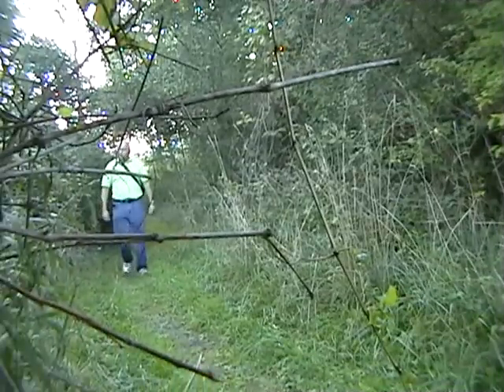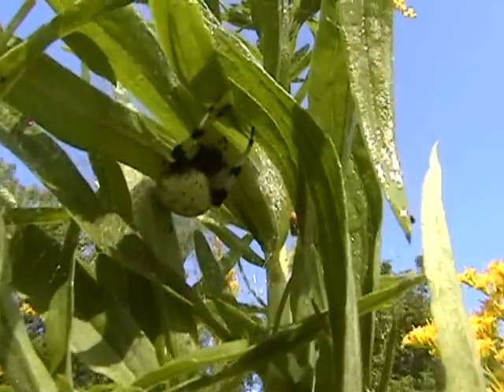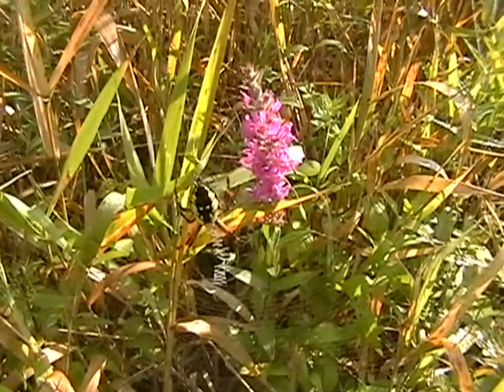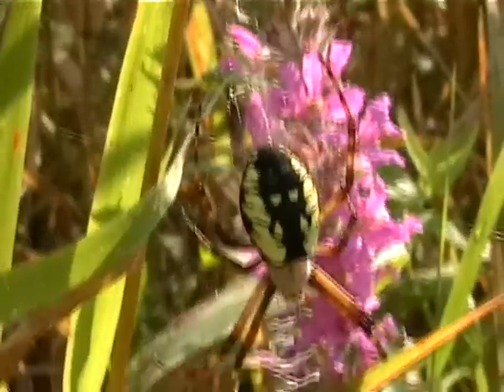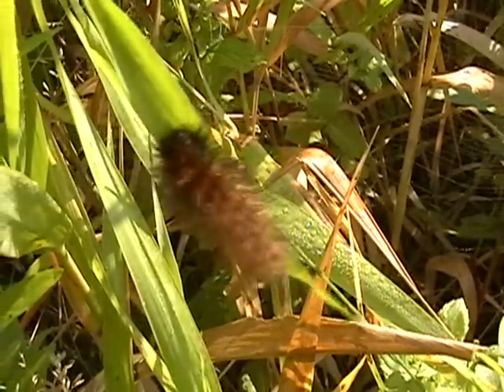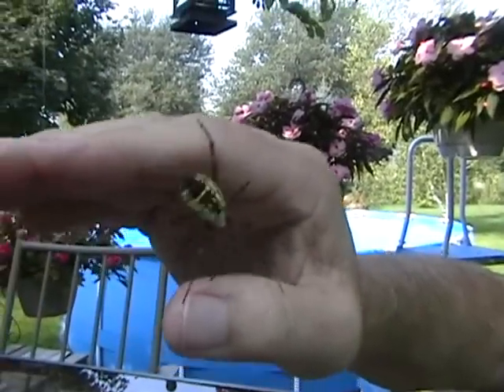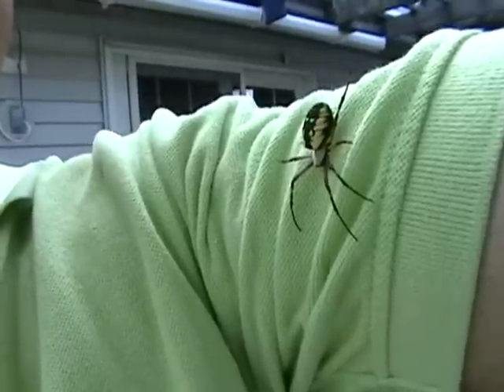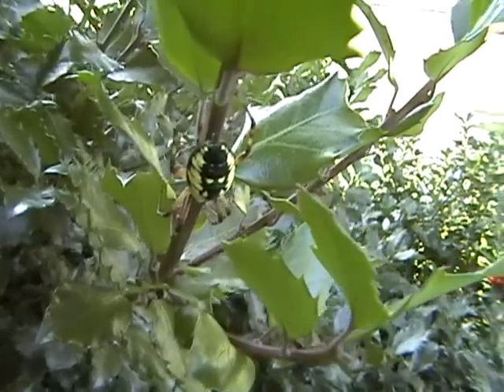Argiope Spider Hunt Part B, with Bob The Spider Hunter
Part B, continues my search in the praries of West Michigan to find the yellow and black Argiope spider, or commonly referred to as the Golden Garden spider. As the clip continues you'll see a female Argiope try to capture and tie up with her silk web, a wolly caterpiller! Also a dragon fly, "black saddlebag" type dropped in for some nice close up work! Thank you for visiting my spider clips; love to have you as a subscriber if you enjoy spider clips and other critters in nature! Bob